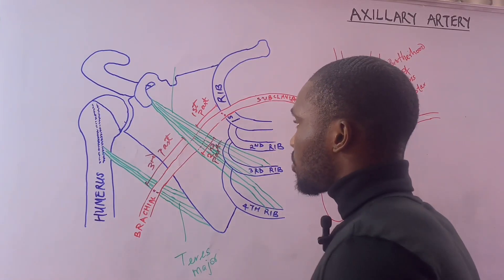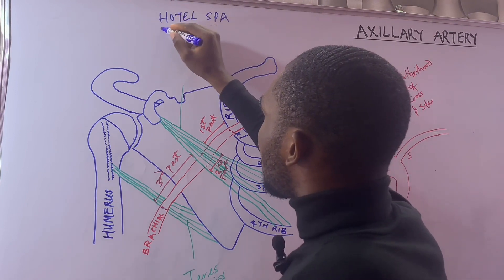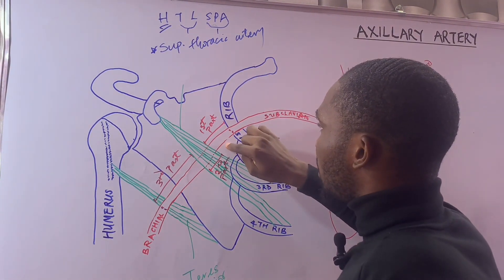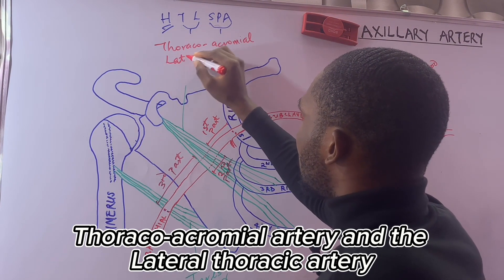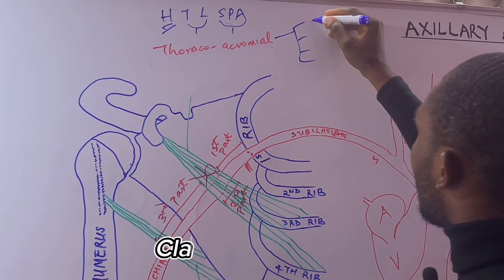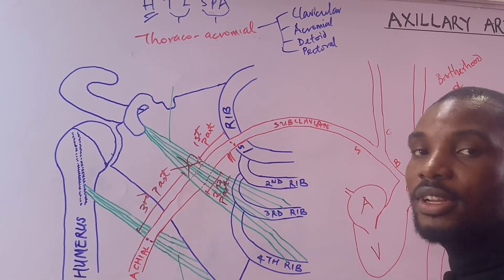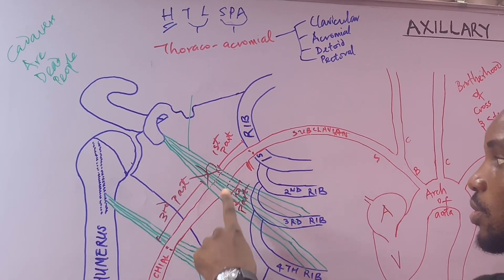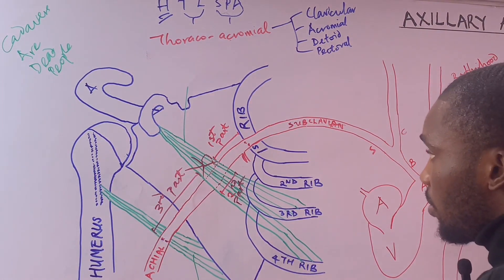Axillary Artery Anatomy(2/2): Branches [Simplified with Mnemonics]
In this lecture, Dr. Hills will teach you extensively about the branches of the axillary artery with mnemonics that can help you remember. The axillary artery has branches that arise from the different parts of the artery with one from the first part, two from the second part and three from the third part.